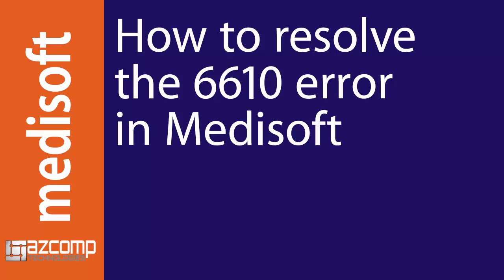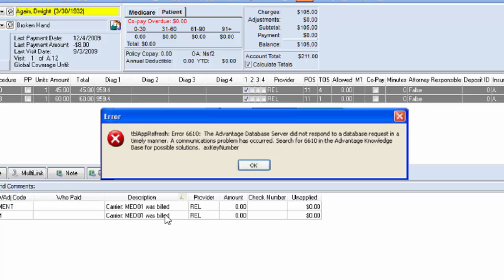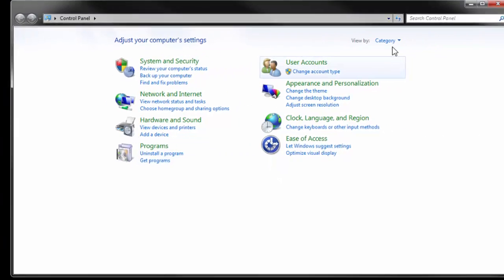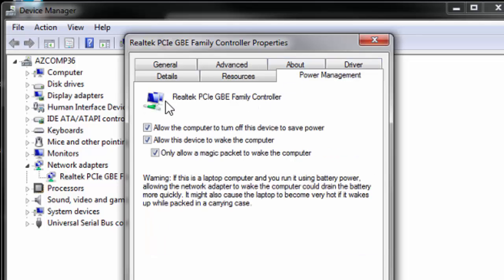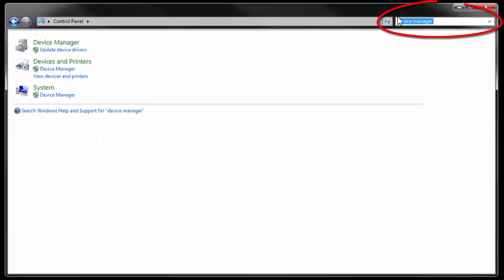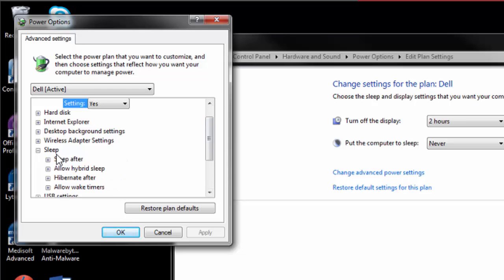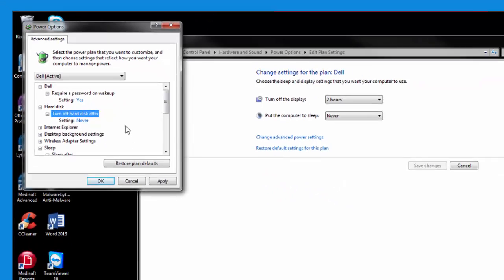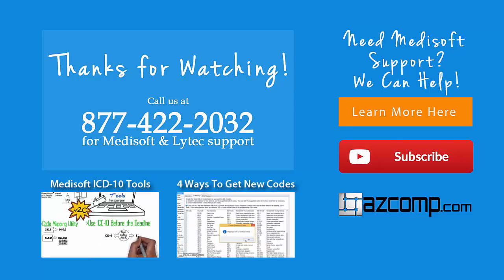How To Resolve Medisoft Error 6610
Have you ever gotten Medisoft Error 6610? When you get this error, it locks up Medisoft, you can't click anywhere and then you need to restart the program or restart your computer. There is an easy way to keep from getting error 6610 anymore. There are just a few simple steps to take and you can learn how to do this by watching this video.

Transcript:

Speaker 1: Have you ever received one of these errors of Medisoft, an error 6610? It doesn't allow you to close the program. You can't really click anywhere, even when you click okay. The only thing you can resort to is restarting your program or killing the task.
 There's a simple fix to this. What this error means is that your computer stopped talking to the server, where your Medisoft data is hosted for too long. There's several reasons why this happens. What we need to go into to fix this is control panel. If you don't have control panel on your desktop -- you just right click on your desktop. Go to personalize. Change desktop icons and then make sure that control panel is checked.
 So, we're going to go into control panel. We're going to go to device manager. And then network adapters. We're going to right click on here and go to properties. Then we're going to go to a tab called power management. This causes most of the problems with 6610 errors. This is basically saying that your computer is going to put your network card to sleep after it hasn't been in use for awhile. You need your network card to communicate with the server. So, 6610 error pops up because you lost communication with the server too long. It's probably because the card went to sleep. So we're going to un-check all these and click okay.
 The next place we're going to go is Power Options. We're going to change plans settings for whichever one the radio button selected. So, I have the Dell preferred one. We're going to make sure the computer doesn't go to sleep. And we're also going to make sure the computer doesn't go to sleep over here as well. And for you server, you want to make sure that the server does not have the hard-drive turning off.
 So, you're going to want to do this to all your workstations running Medisoft, as well as, the server that hosts the data. And then your 6610 error should be resolved. If you have any further problems please feel free to give us a call.

Hope you liked the video and found it helpful. If you did, let us know by giving us a thumbs up by clicking on the like button below. If you have any comments, questions, or suggestions feel free to write those in the comments section below. Thanks.